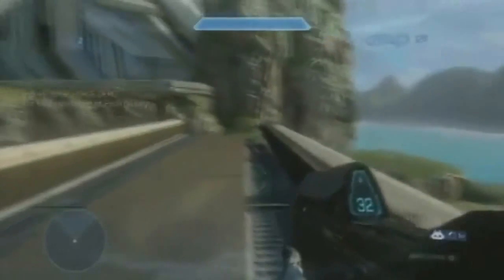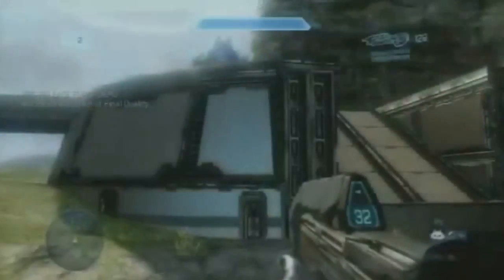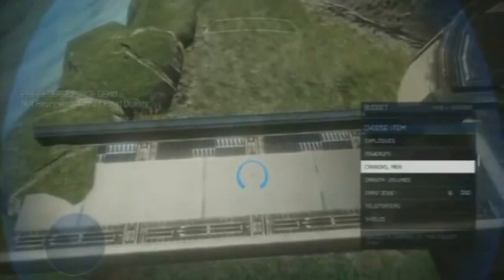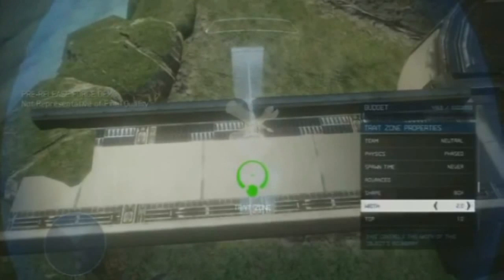Halo 4 RTX - Forge Demo (Full Version)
(NEW TODAY) From RTX, new Halo 4 news and info about...FORGE! Enjoy as 343 Industries employees walk you through the new Halo 4 forge mode for the very first time!

And become a Support Fire Team Member today! ~ (for special benefits) + its a simple sign up with ABSOLUTELY no hassles at anytime.
This video was created under Microsoft's "Game Content Usage Rules"

Tags:halo halo4 4 rtx forge world reveal debut demo 10 minute show full hd moniter 343 guilty spark new news today this week halo4follower Xbox rooster teeth rt info information details  complete gameplay footage from july 2012 e3 343 industries mode game